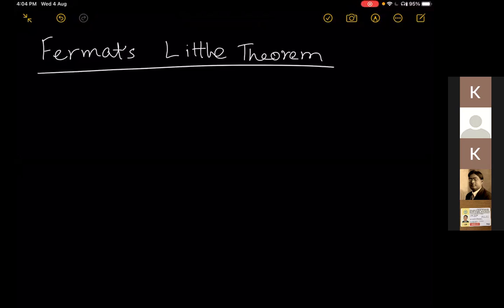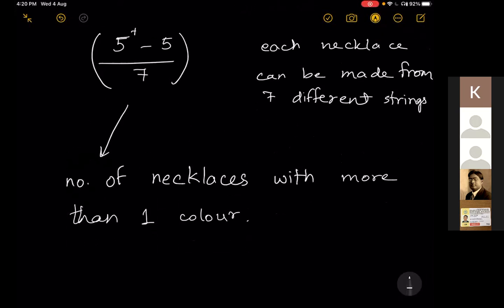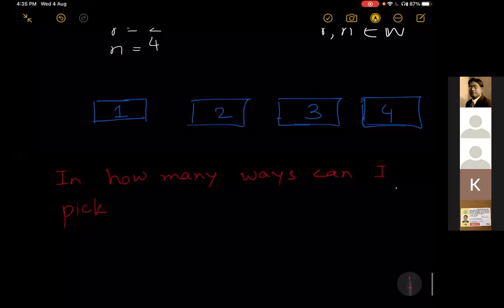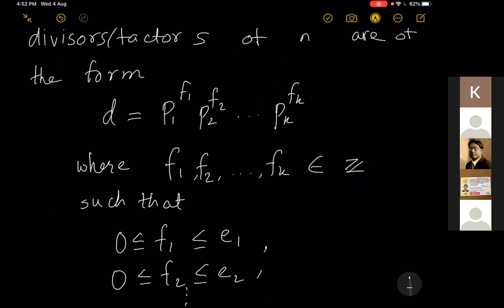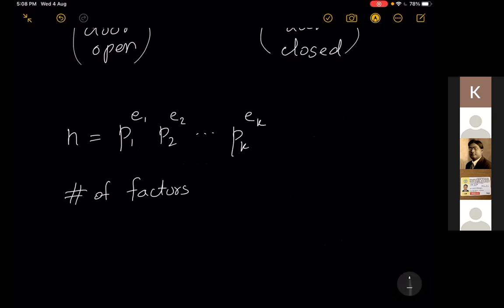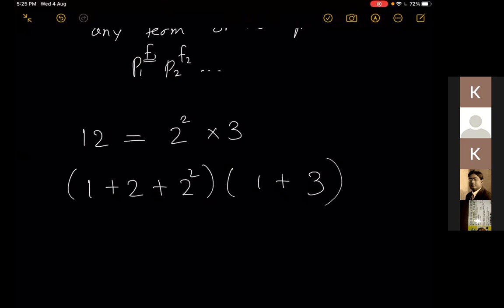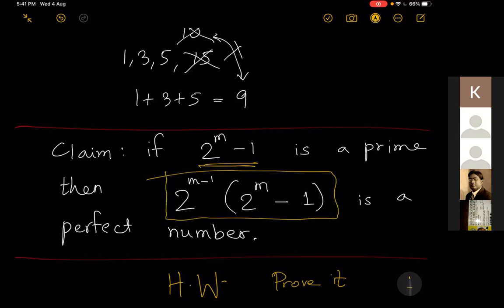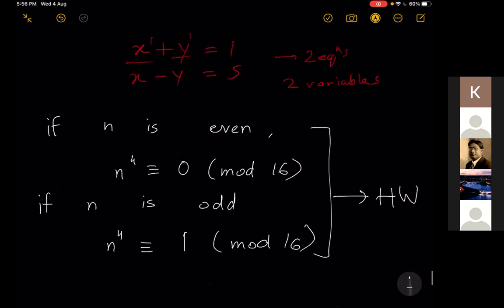Number Theory L7 | Kwanit Bhaiya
This is the recording of the L7 of Number Theory.

Topic covered in this lecture:
Factors
Intro to Diophantine Equations

Homework:
Handout problems
Challenge Problem(5xp)